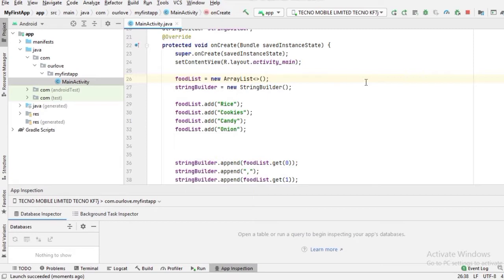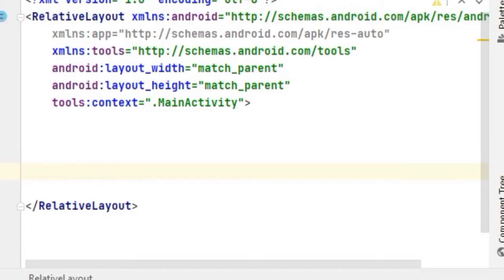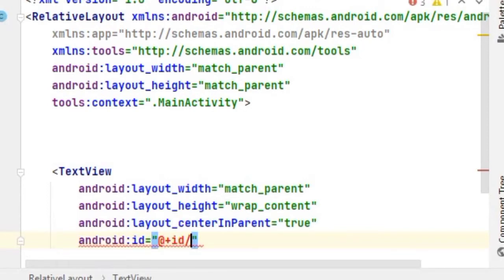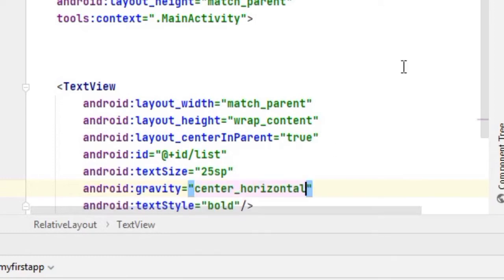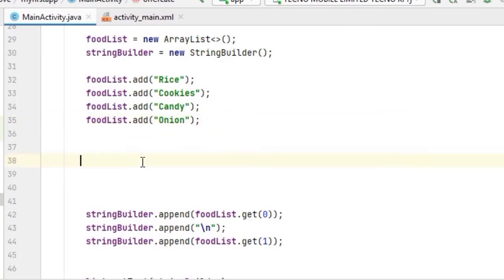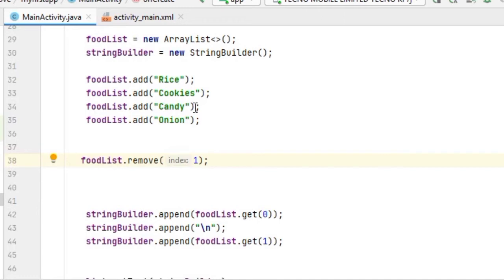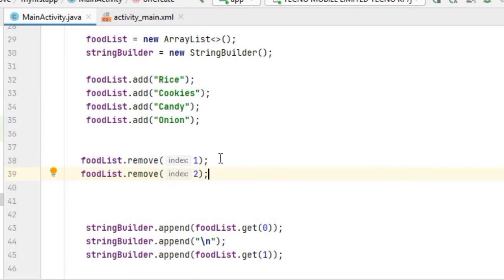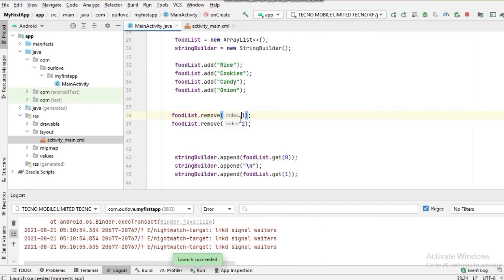List {} (part2) [Android Studio Tutorial]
In this part, you will learn how to remove unwanted items from the created list.